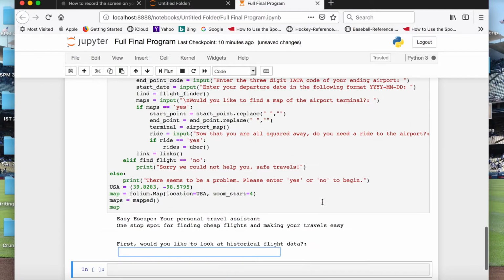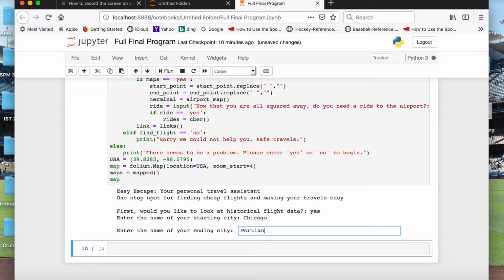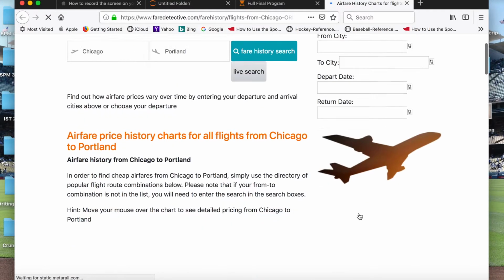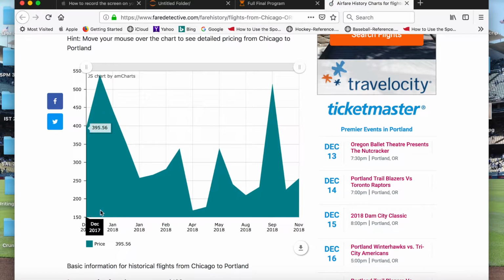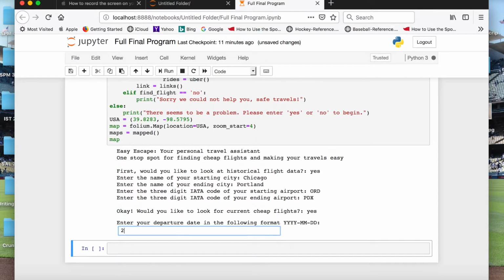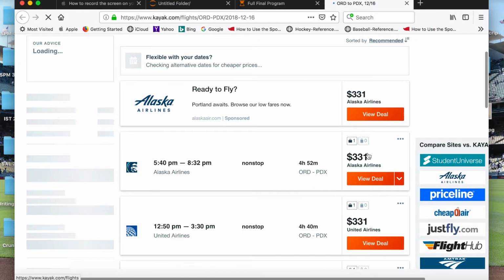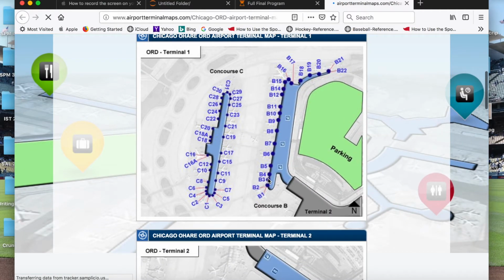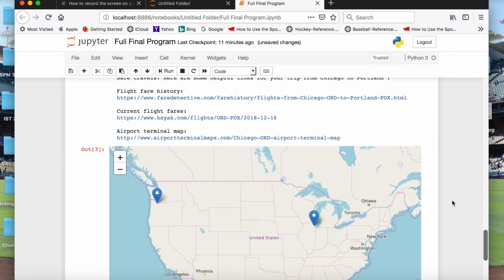IST Project Demo Day Pitch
Demo Day Pitch for Easy Escape- Group #5 Taitum Kurasz and Ryan Gargiulo